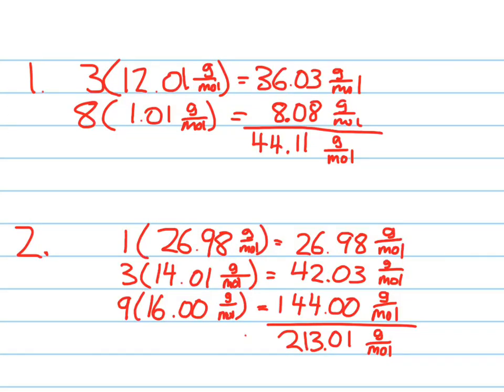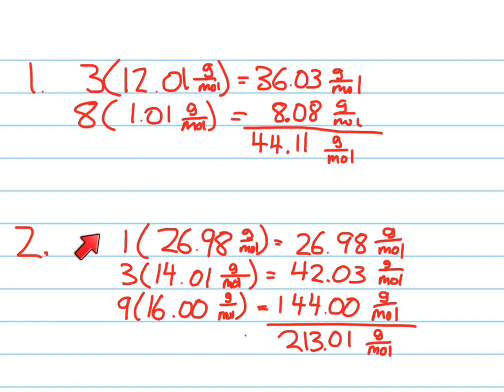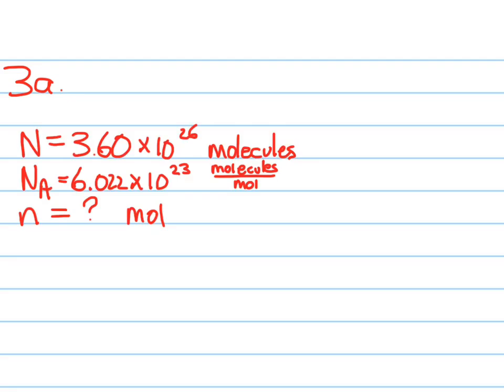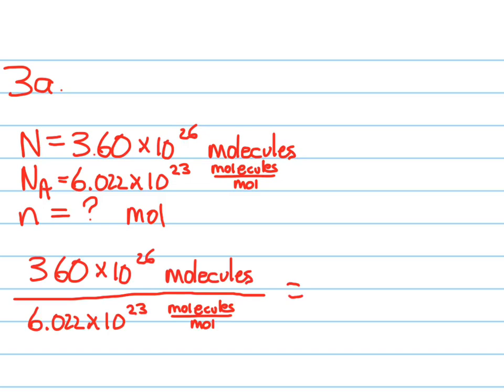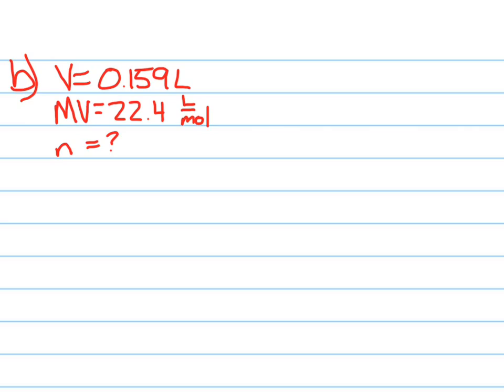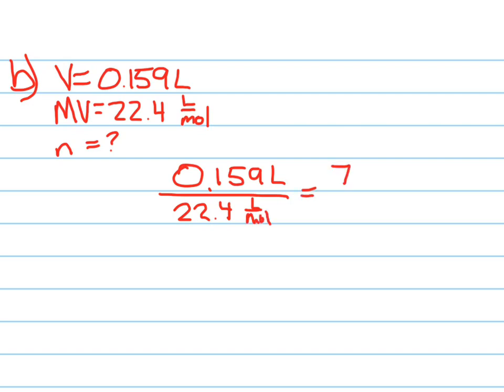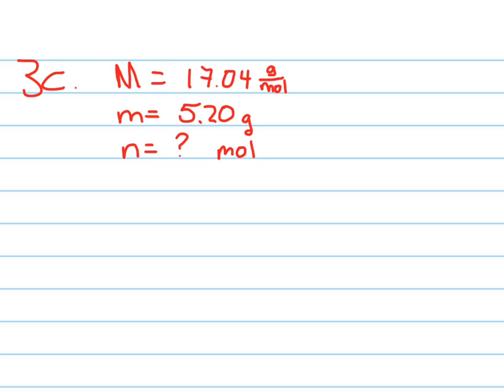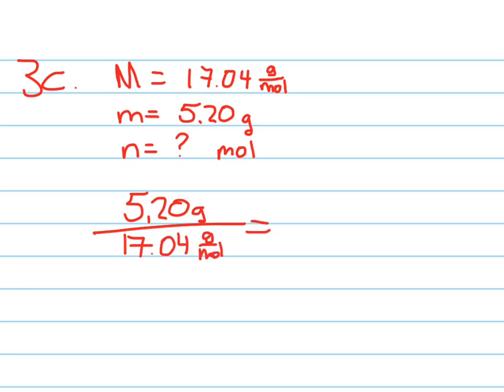Unit test review #1-3